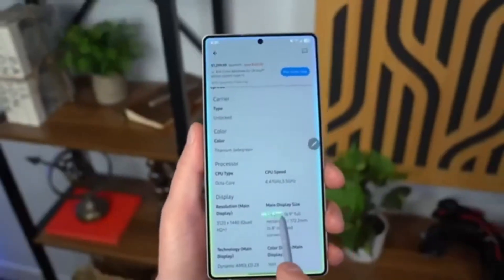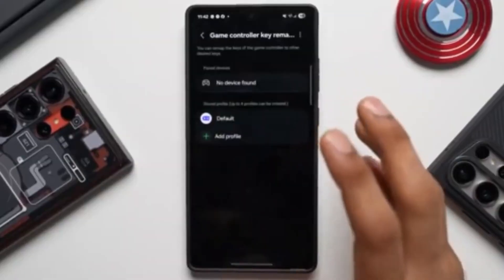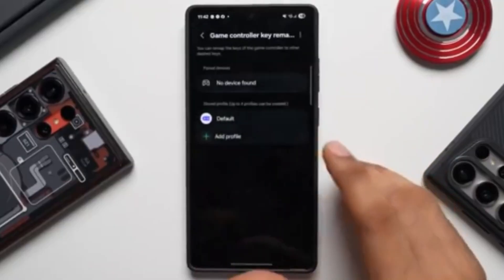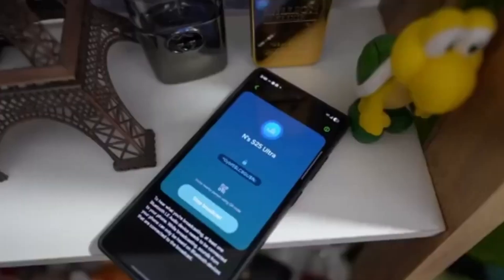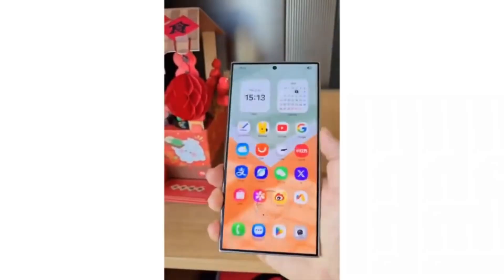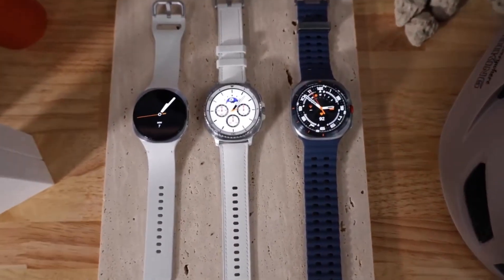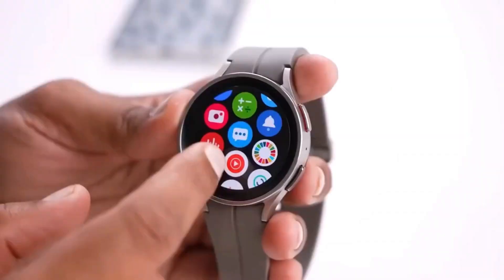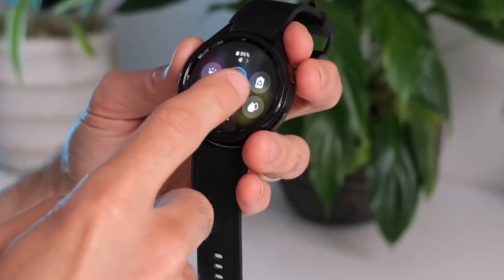Galaxy Watch 4 Gets One UI 8 Watch! Full Features & Update Info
Are you still using the Galaxy Watch 4 or Watch 4 Classic? Big news—Samsung is rolling out the One UI 8 Watch update, and it's now being tested for older models too! In this video, we break down the new features, what’s coming, and why this might be the final major update for the Watch 4 lineup.

Plus, if you're planning to upgrade your phone, don't miss our shoutout to Wondershare MobileTrans, the easiest way to transfer data, WhatsApp chats, photos, and more between any devices—iPhone to Android or Android to iPhone!

Samsung One UI 8 Watch

Galaxy Watch 4 update

Samsung smartwatch update

One UI 8 Galaxy Watch

Samsung One UI 8 features

Galaxy Watch update 2025

One UI Watch 8 beta

Samsung Watch 8

Samsung Galaxy Watch news

Wear OS update Samsung

Smartwatch software update

MobileTrans data transfer

Samsung Galaxy Watch 4 One UI 8

One UI Watch 8 features

Galaxy Watch software update

Samsung wearable update 2025

How to update Galaxy Watch

Galaxy Watch 4 One UI beta

Best smartwatch updates 2025

Recover WhatsApp View Once

Galaxy Watch new features

Wear OS 5 Samsung

Phone to phone data transfer tool

Final update Galaxy Watch 4

Smartwatch personalization tips